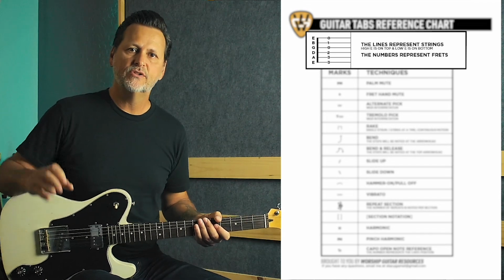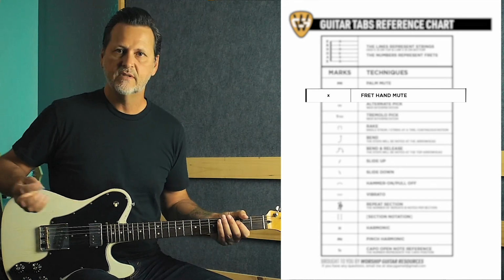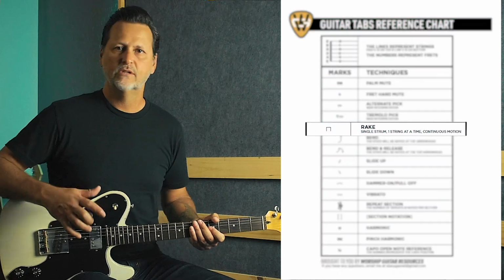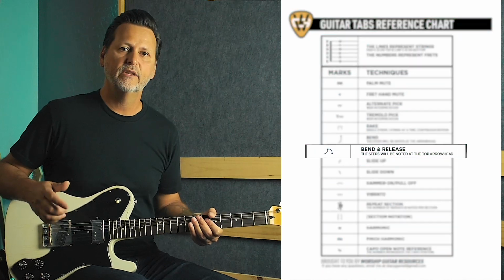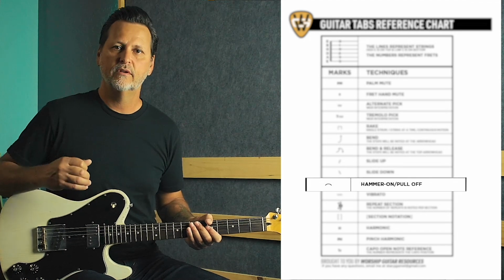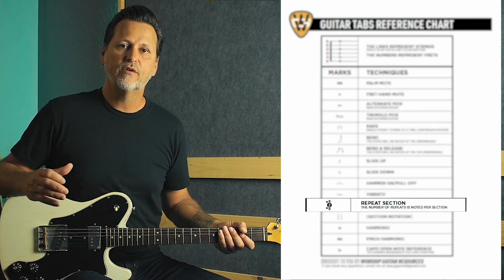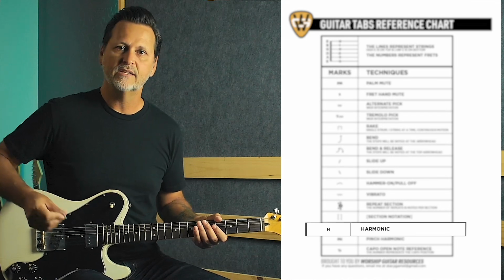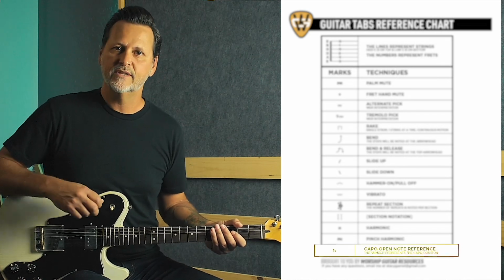Guitar Tabs Explanation & Demo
Put some JET Pedals on your board - Sign up for their email list and save some $!

Intro 0:00
Tabs Lines & Numbers 0:18
Palm Muting 0:40
Fret Hand Mute 0:59
Alternate Picking 1:07
Tremolo Picking 1:29
Rake 1:55
Bend 2:11
Bend & Release 2:25
Slide Up 2:50
Slide Down 3:04
Hammer-On/Pull-Off 3:16
Vibrato 3:33
Repeated Section 4:02
Section Notation 4:21
Harmonic 4:40
Pinch Harmonic 5:01
Capo Open Note Reference 5:19
Outro 5:35